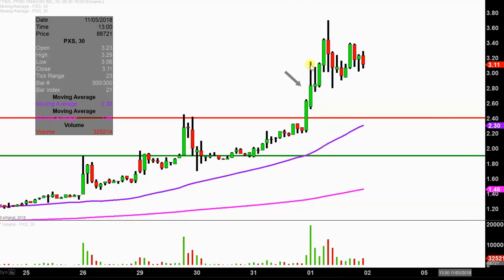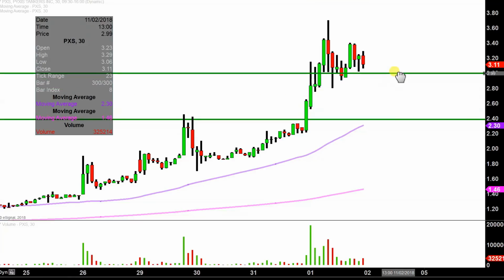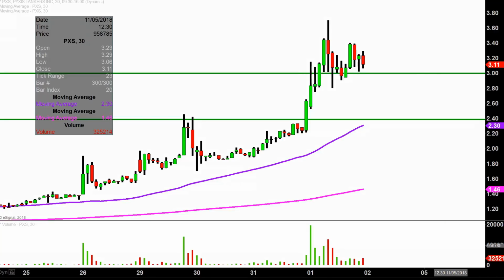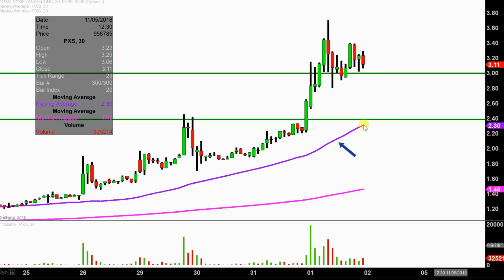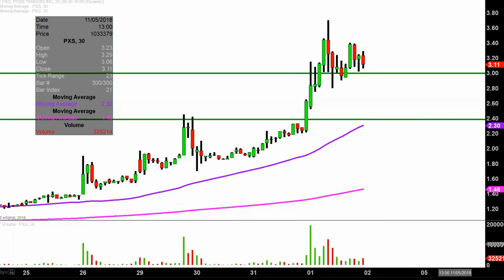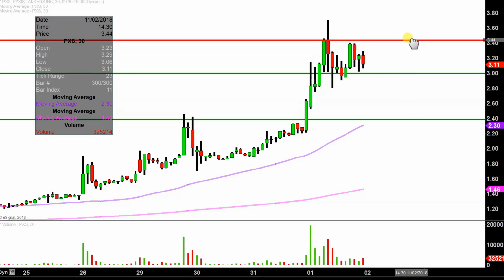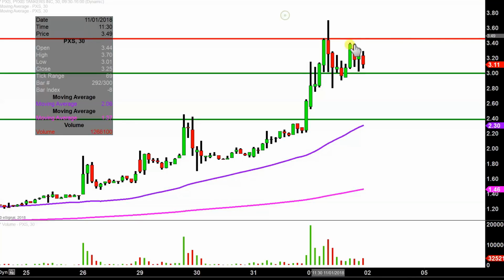Pyxis Tankers Inc. - PXS Stock Chart Technical Analysis for 11-01-18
Learn how to read stock charts and identify technical patterns as ClayTrader does a quick stock chart review on Pyxis Tankers Inc. (PXS).